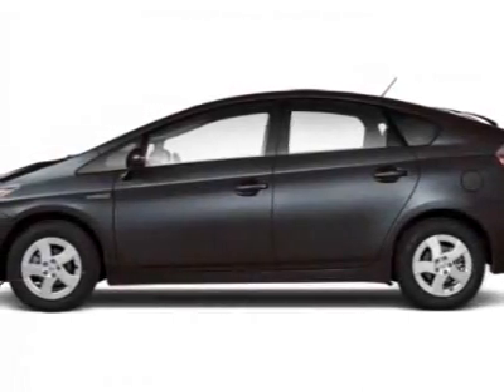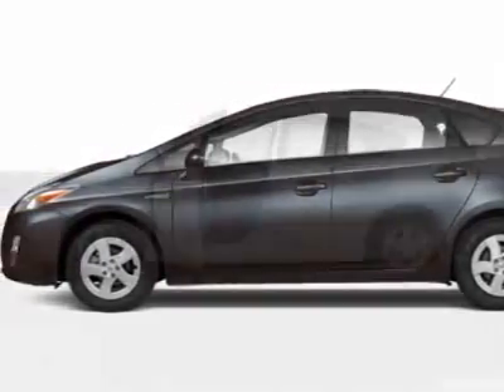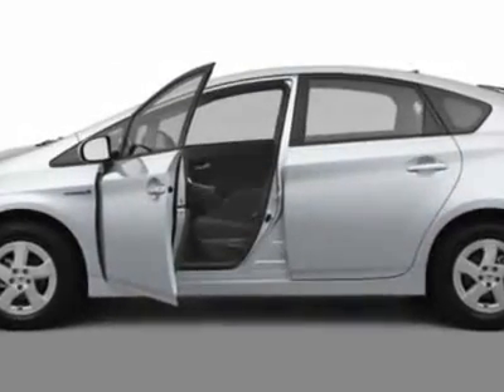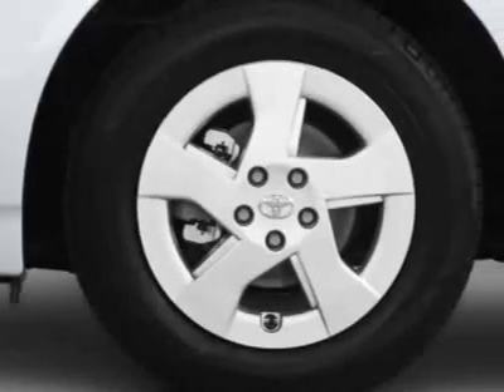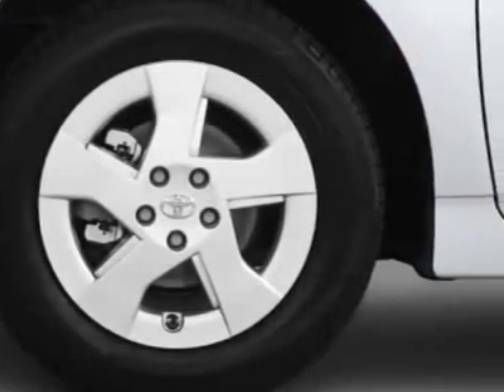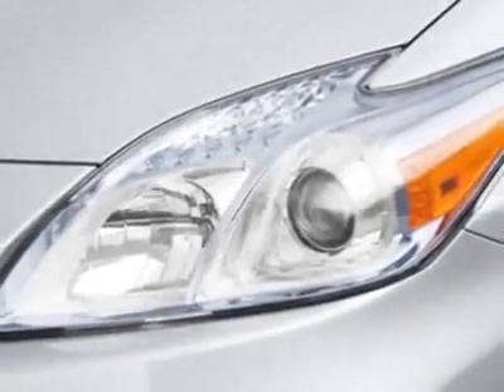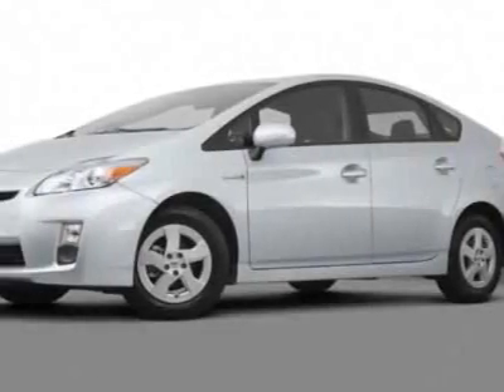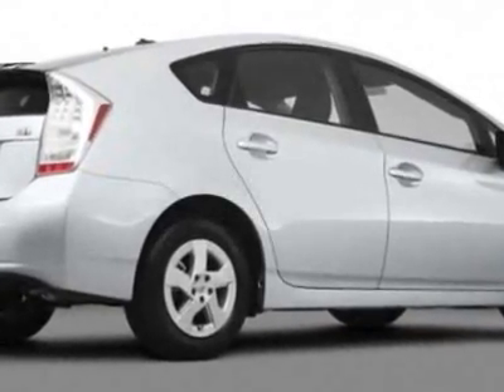2011 Toyota Prius 5dr HB III (Natl) Hatchback - San Diego, CA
Kearny Mesa Toyota, San Diego, CA - Toyota Prius